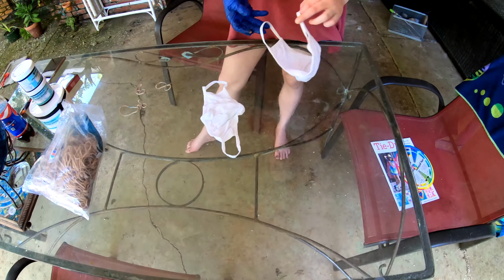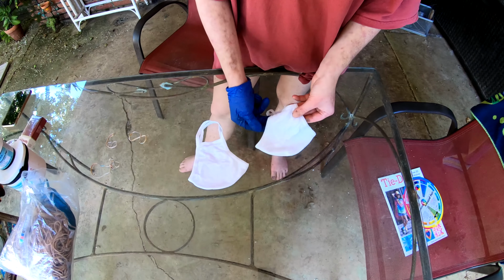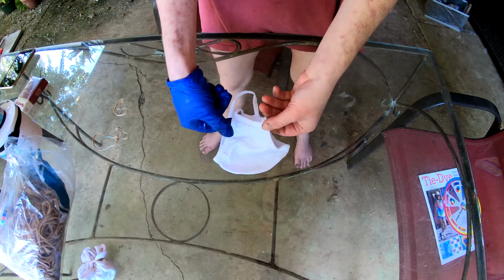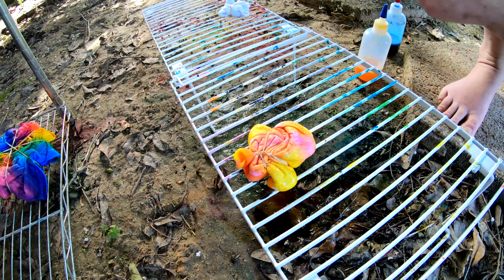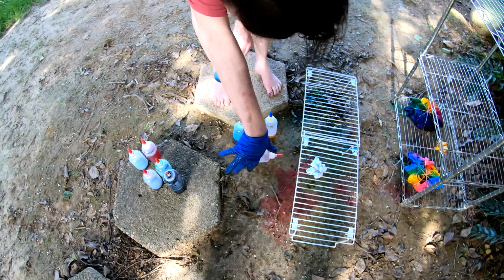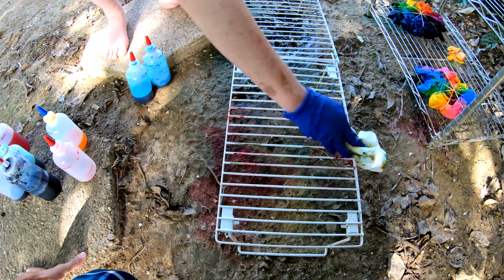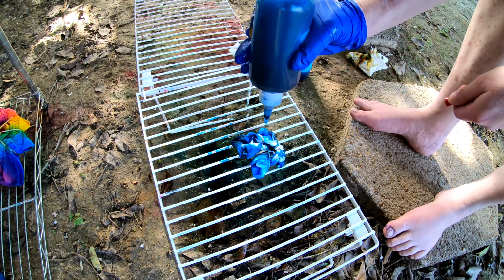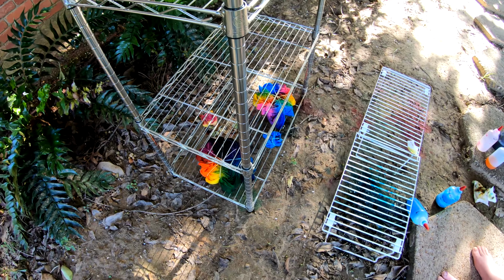Pastel Pink & Blue Tie-Dye Masks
These were given to us and we didn't even know the composition of the fabric but they turned out okay. What Do You Think?

*I ANSWER ALL RELEVANT COMMENTS!*
*NEW VIDEOS UPLOADED EVERY DAY!*

**THIS SHIRT OR ONE JUST LIKE IT IS FOR SALE ON ETSY RIGHT NOW**